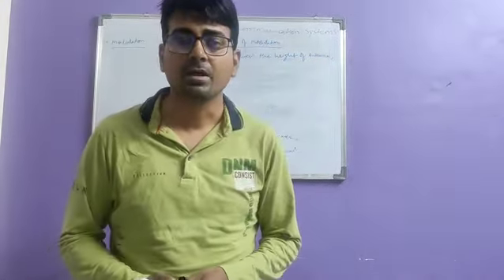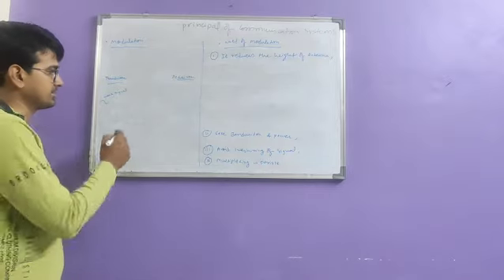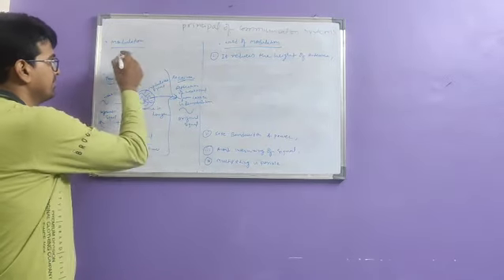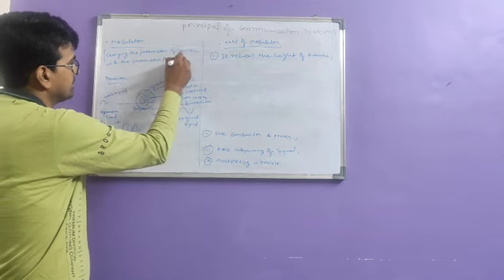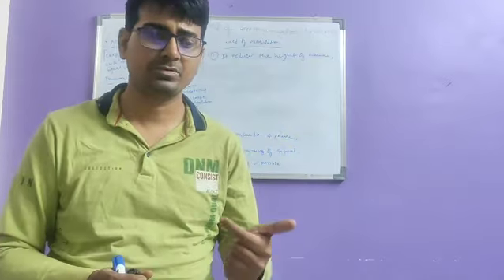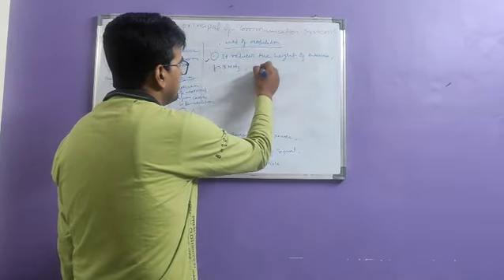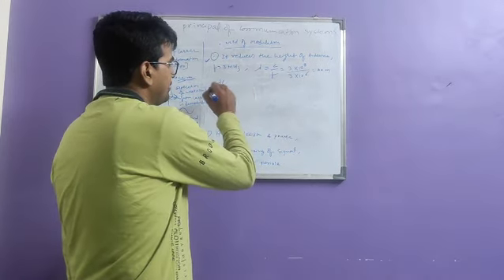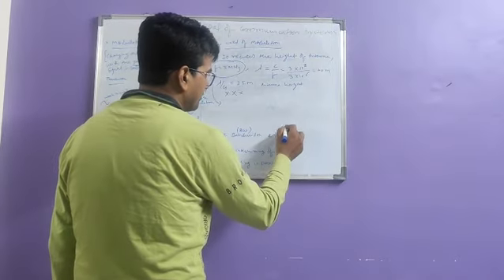Modulation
Do follow us on other platforms :-